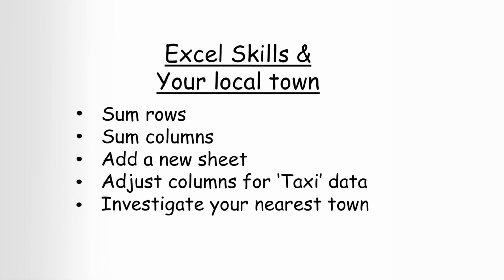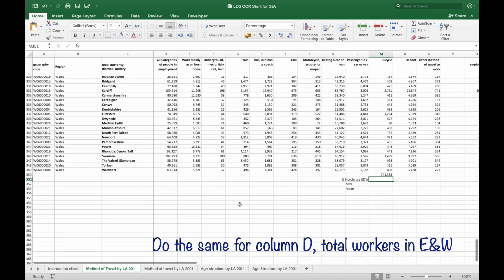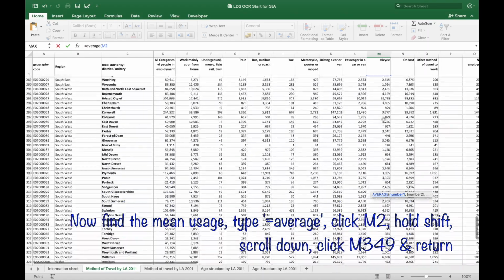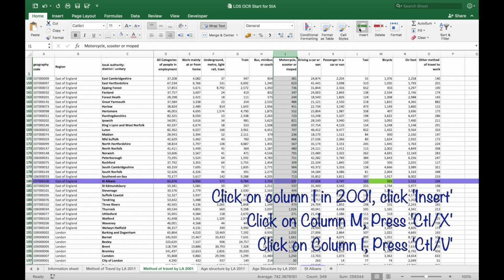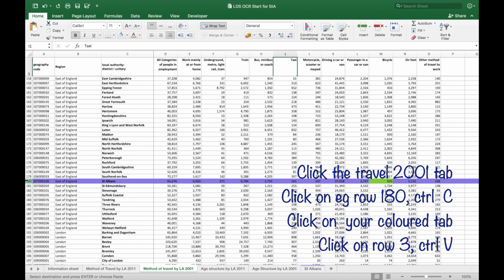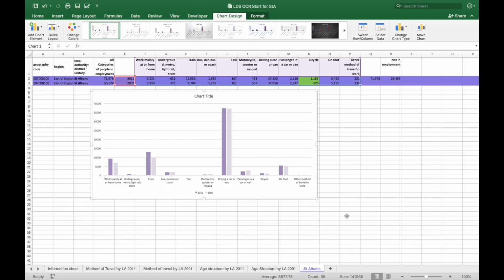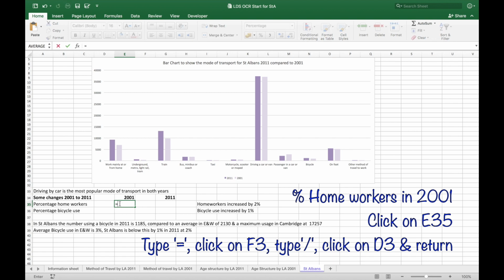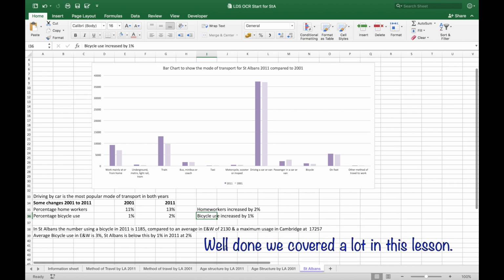Large Data Set 2 OCR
A second lesson using the OCR Large Data Set; sum a row, column, use formulae(max, average), add a sheet, copy rows, format cells & produce a comparative bar chart.